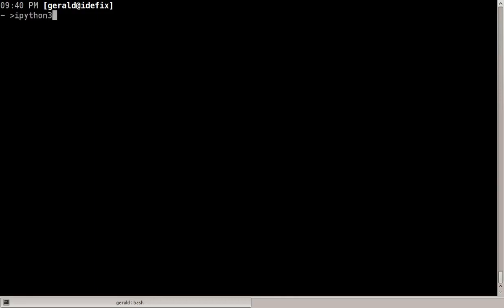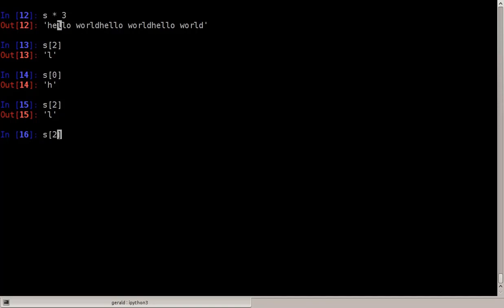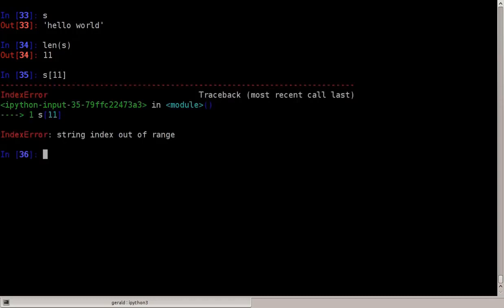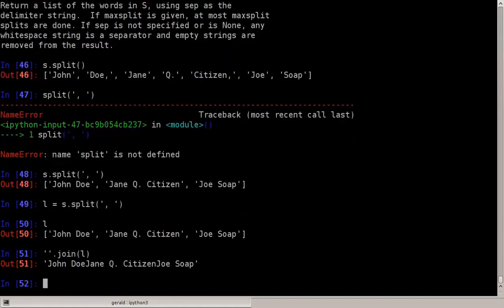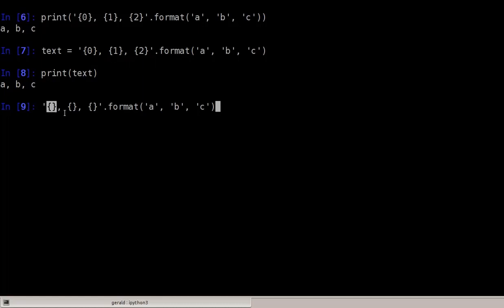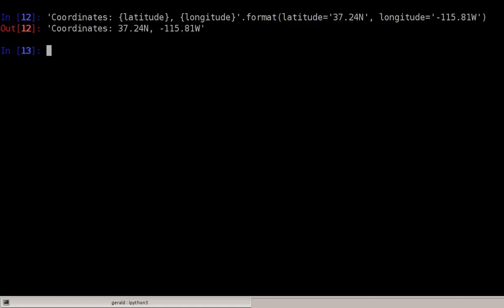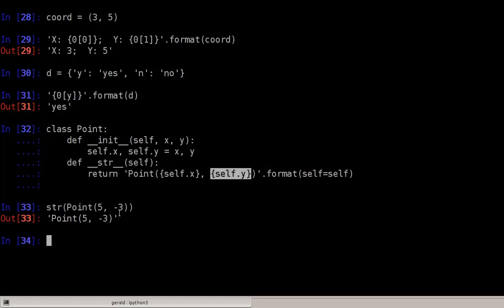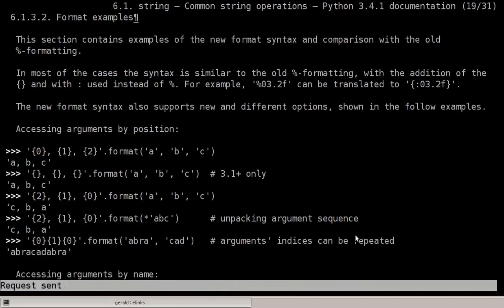Python Strings Course [BEAD Free Computer Science Courses]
All about Python strings and string manipulation and formatting staring with "Hello World" basic string to include variable use hex, oct, and bin, datetime() and other global variables passed on by the system.

Python version of arrays, but mostly text string, centering, alignment, etc. and simple class objects, such as Python dictionaries.

Don't expect regular expression manipulation.
Course Created by: Gerald Senarclens de Grancy